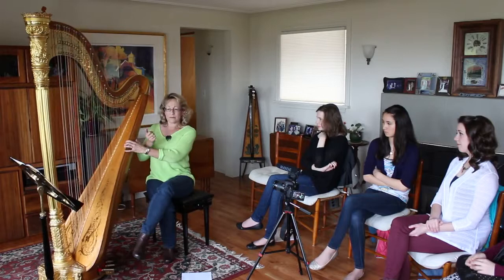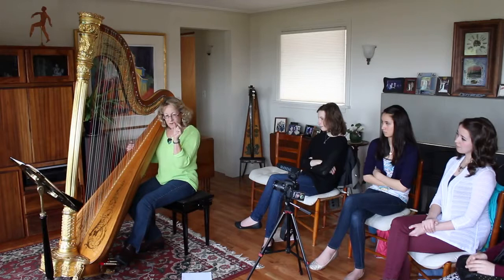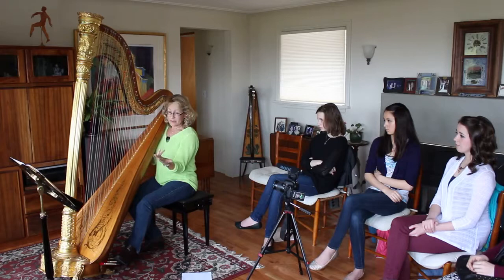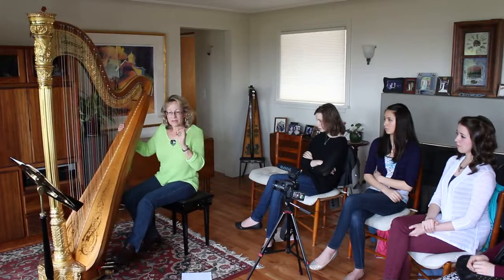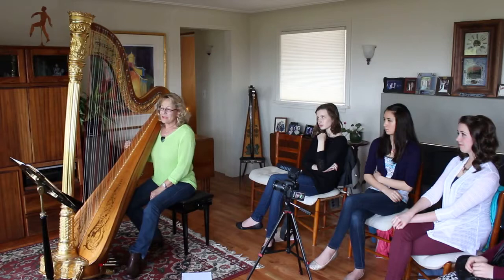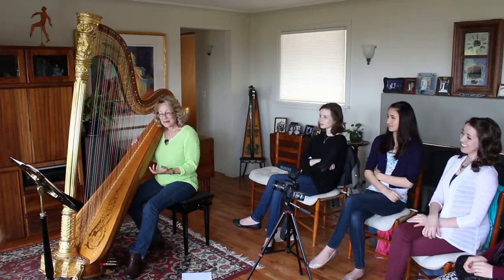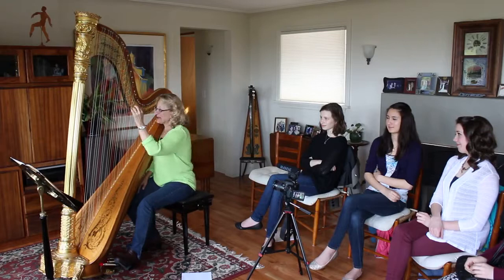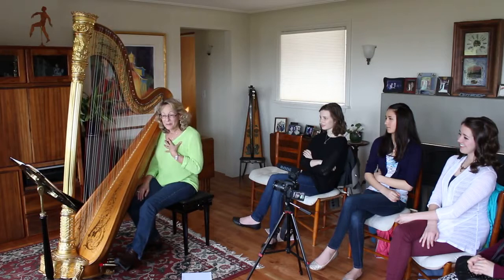Harp Workshop: Harmonics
Heidi Lehwalder discusses thumb placement and harmonics in this section of her 2013 masterclass from Seattle, Washington.

Thank you to Jacob Christensen for filming!